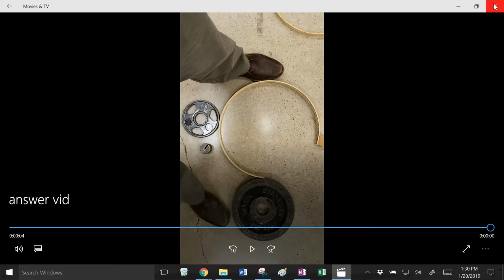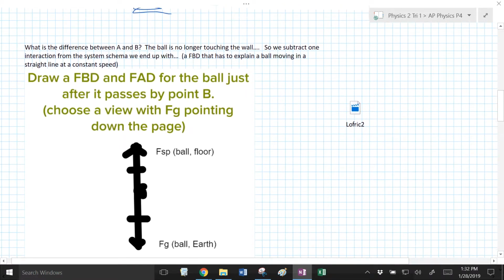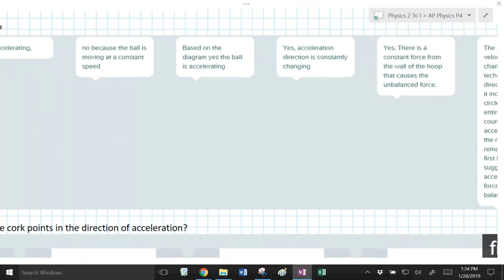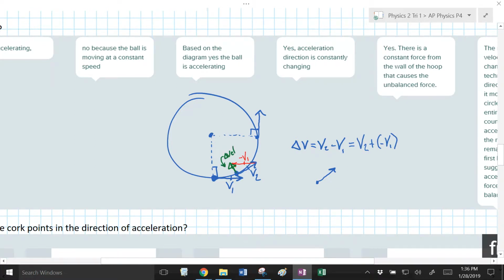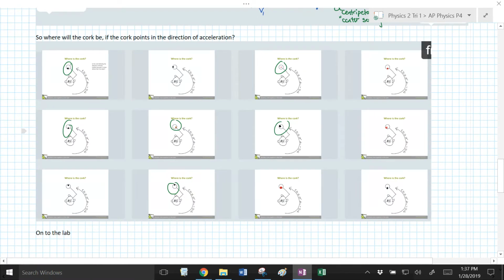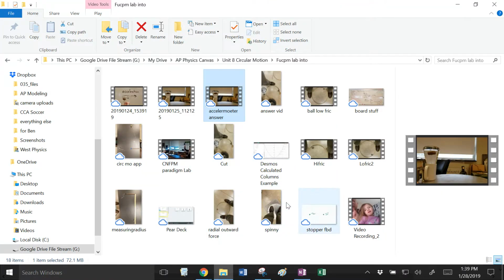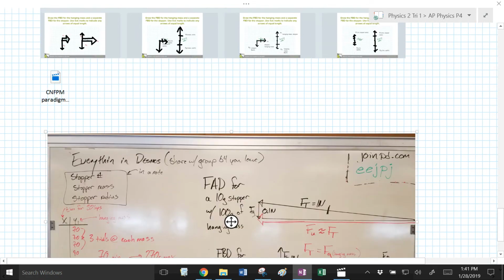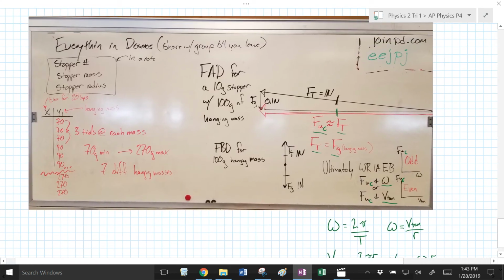AP 5 6 Jan 28, 2019 1:44 PM